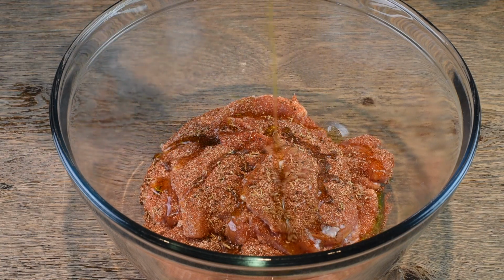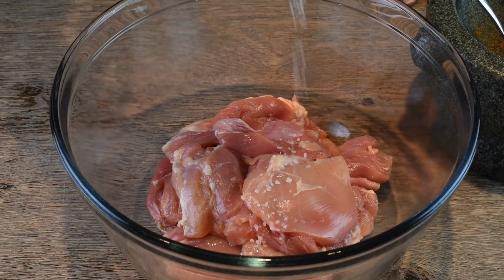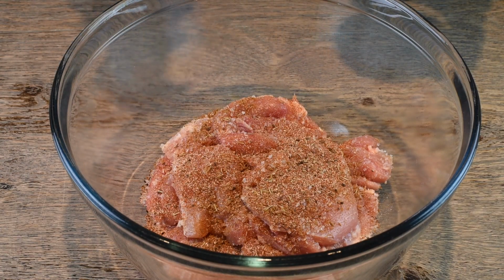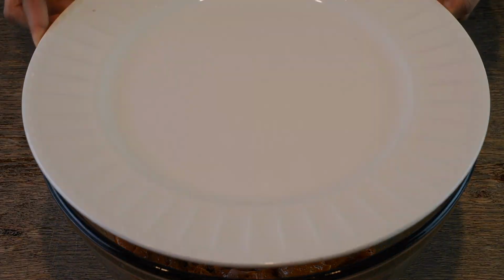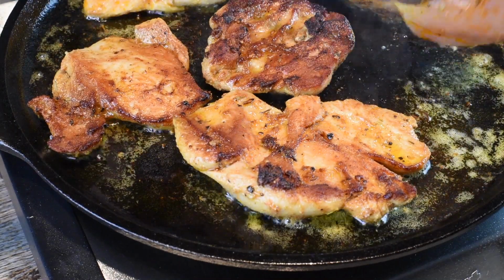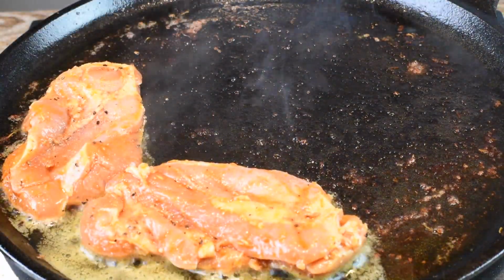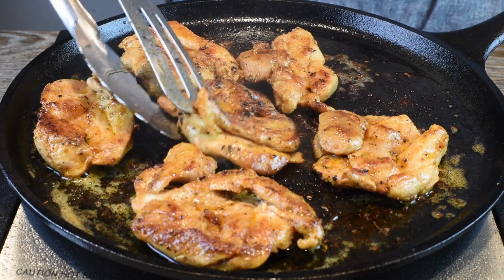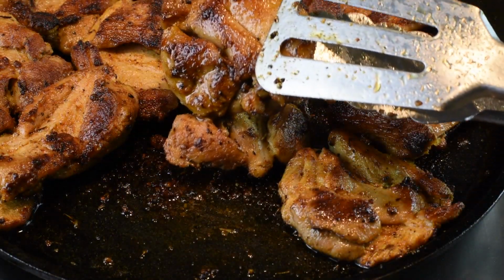How to make easy chicken recipe |quick succulent chicken| meal prep| weeknight dinner | sharing tips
How to make easy chicken for weeknight dinner quick | Easy chicken recipe for meal prep pan seared chicken that’s succulent and flavorful.￼

Ingredients:
1.5 lbs boneless skinless chicken thigh (you can use chicken breast if you prefer that)
1 1/2 tsp kosher salt or salt to taste
1 tsp cumin/coriander
2 1/2 tsp seasoning (the mixture we made)
1 tbs extra virgin olive oil
1/2 lemon

2 tbs oil (for cooking)

Please give the video a 👍🏽 if you’ve enjoyed it.